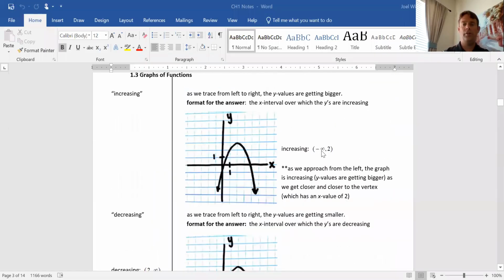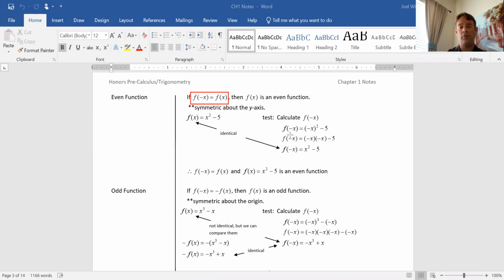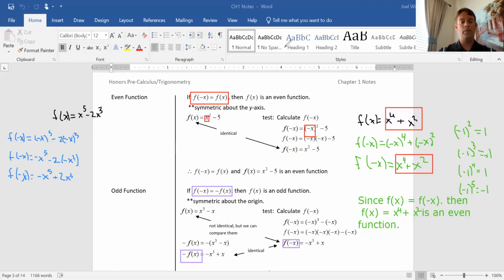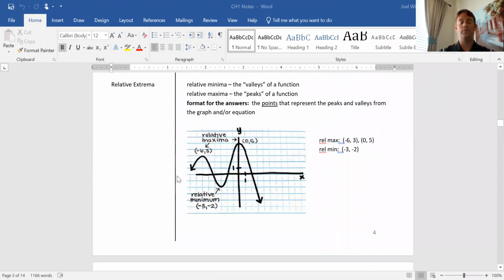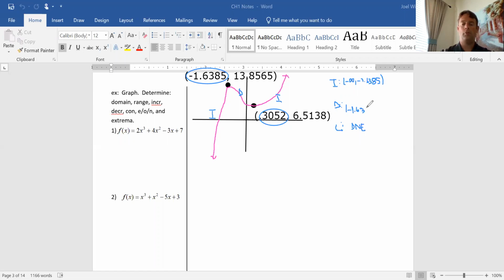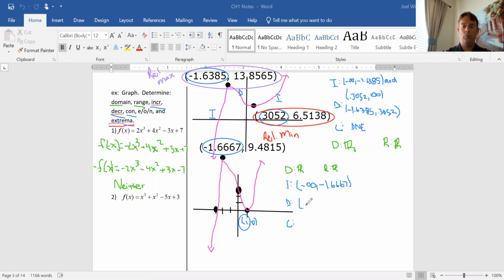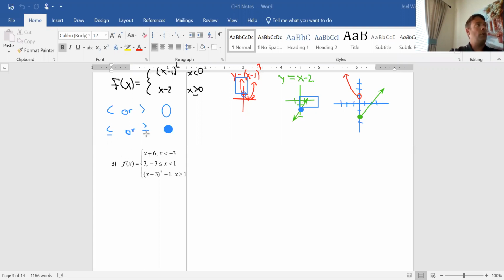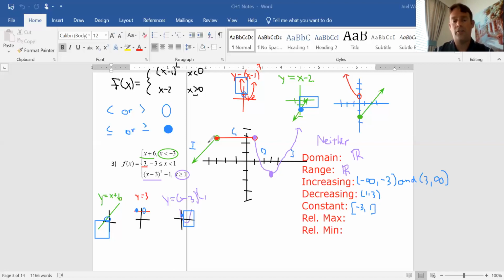Pre-Calculus Section 1.3 (Graphs of Functions)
Students will be able to determine the domain and range of a function as well as determine when a function is increasing, decreasing and constant.  Students will be able to determine if a function is even, odd or neither as well as find the relative extrema of a function.  Students will be able to sketch the graph of piecewise functions.